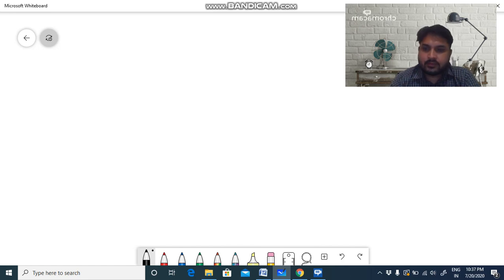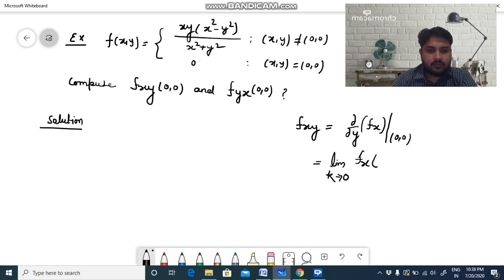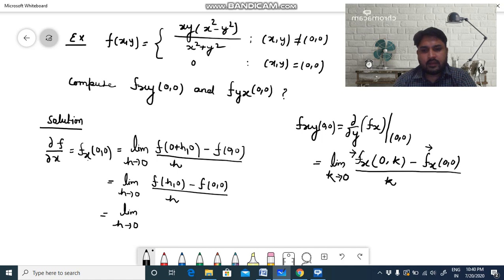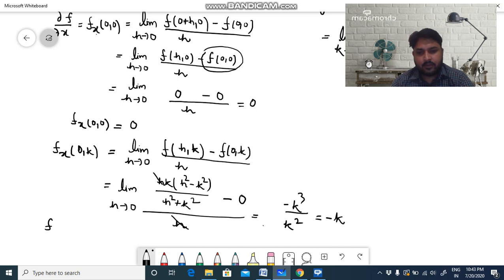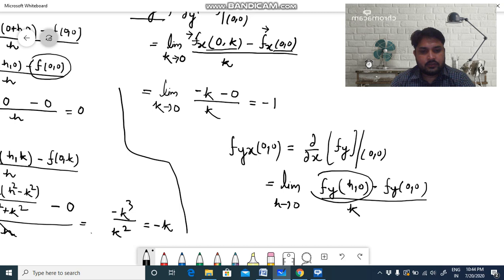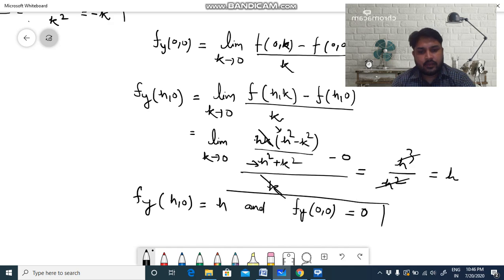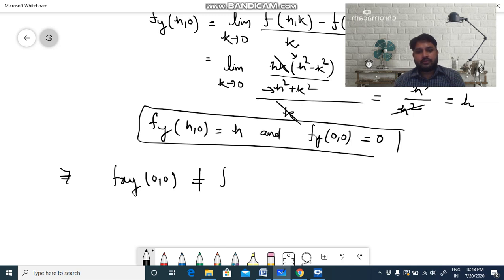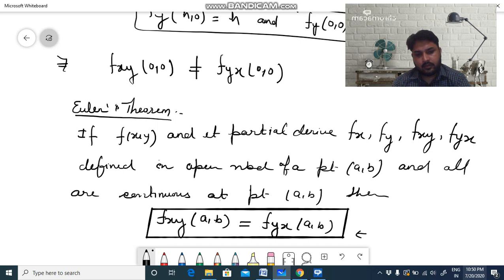mixed partial derivative of function of two variable (multivariate calculus)